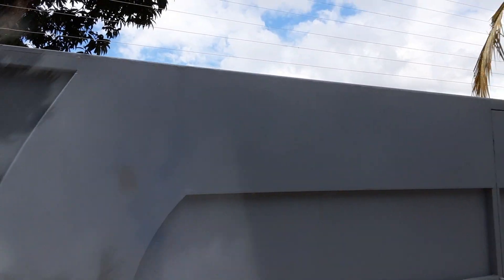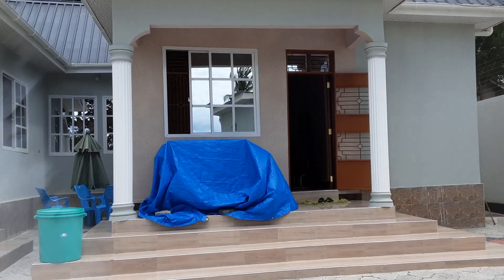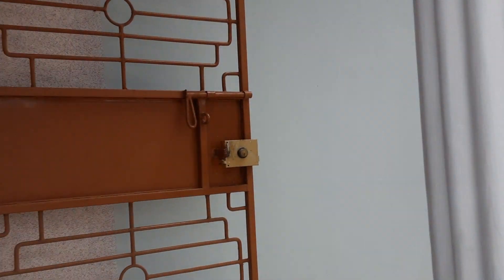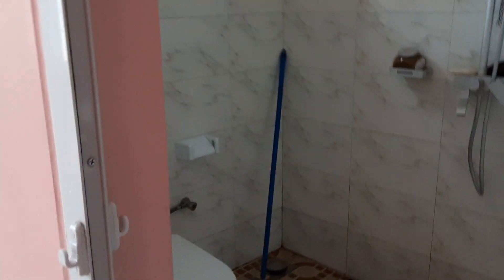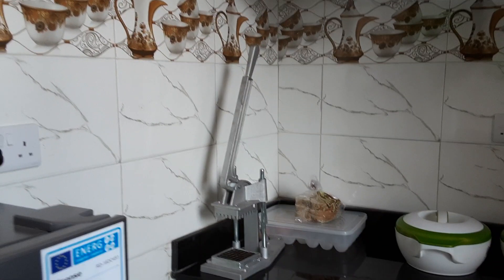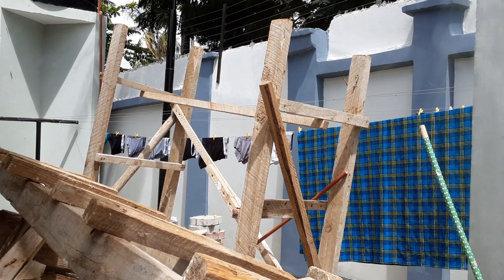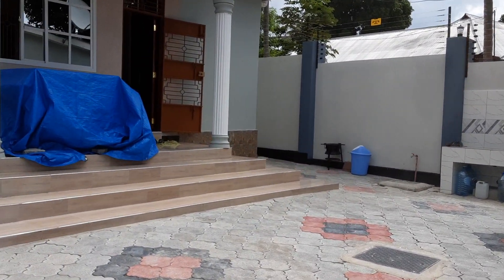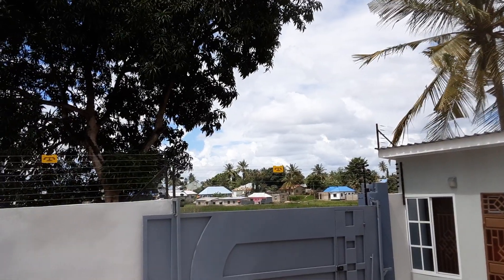Brief new house tour.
@theafricanjumbee take you on a tour of my new house in kigamboni Dar Es Salaam Tanzania.